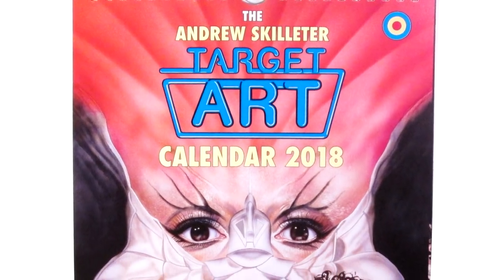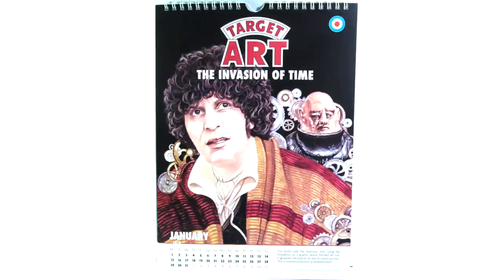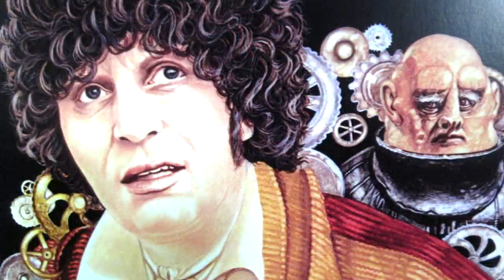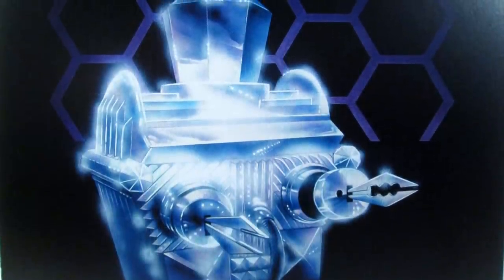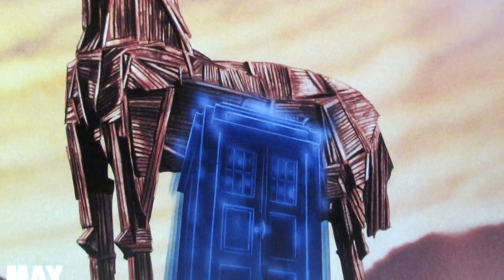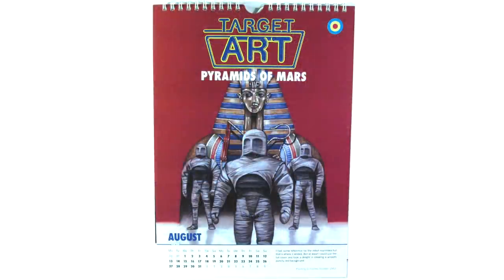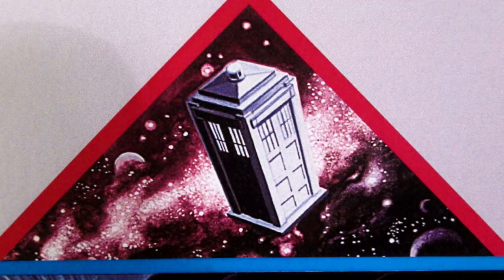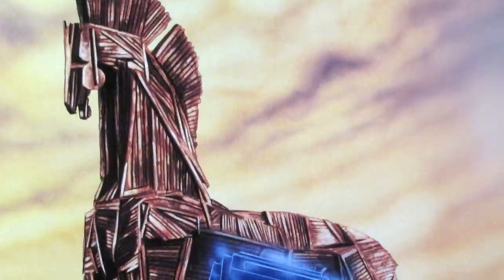Doctor Who Review: The Andrew Skilleter Target Art Calendar 2018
I take a look at the Doctor Who Andrew Skilleter Target Art Calendar 2018! An assortment of his art from the Target novelisations in calendar form! Special thanks to Who Dares Publishing!